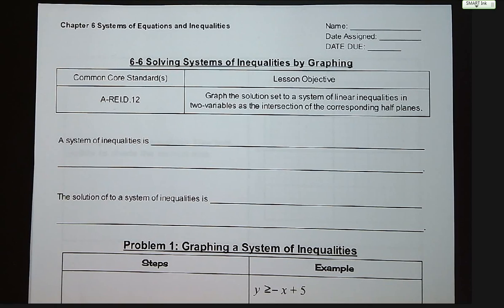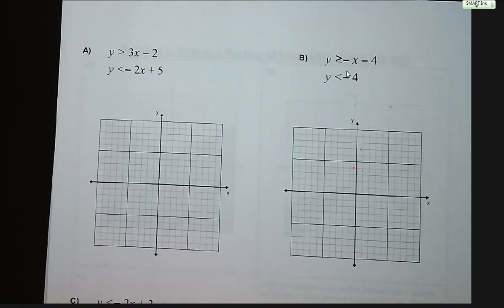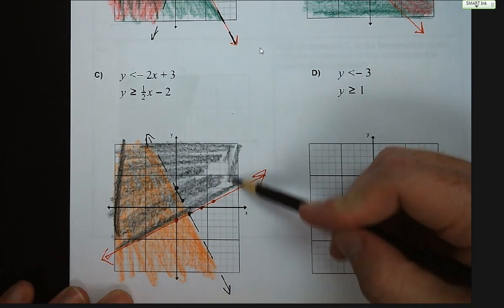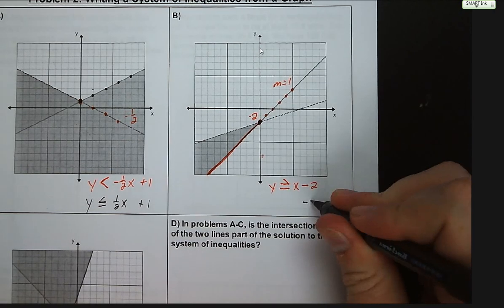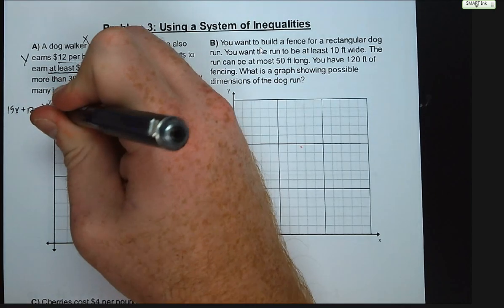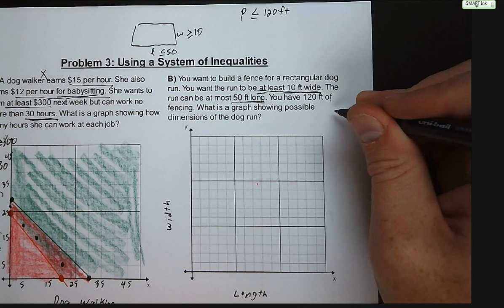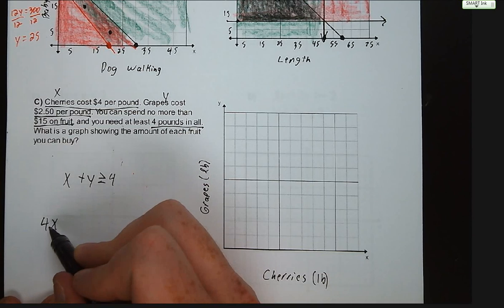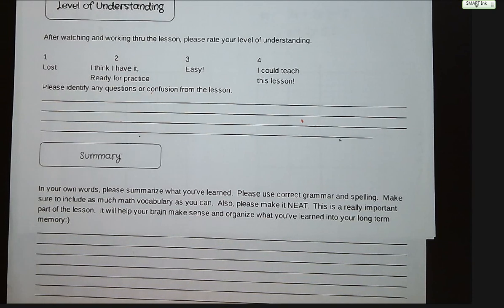6-6 Solving Systems of Inequalities by Graphing